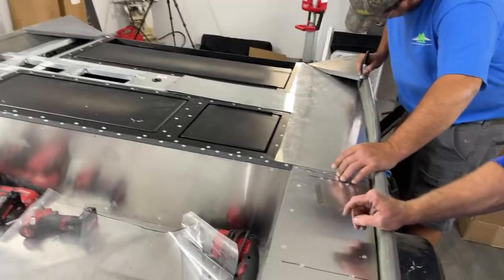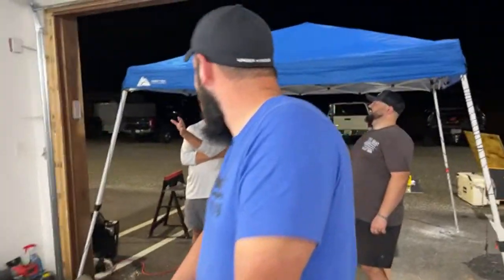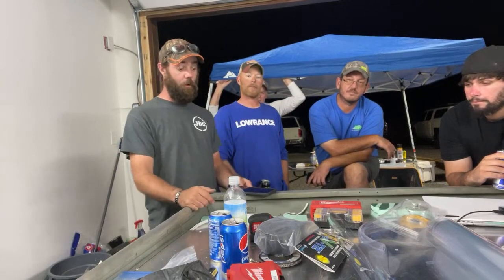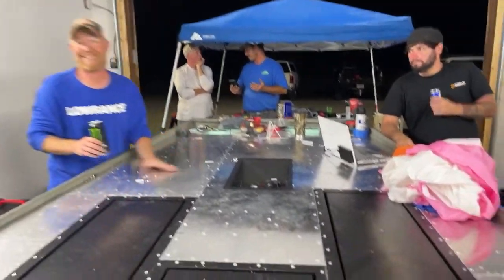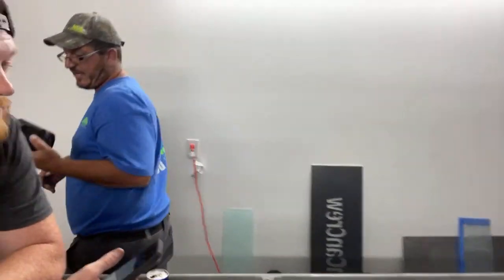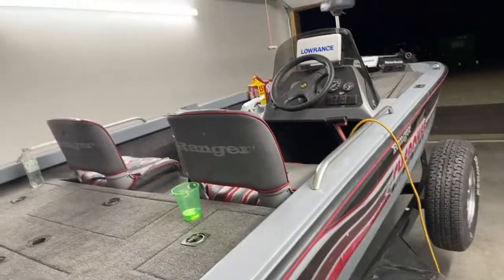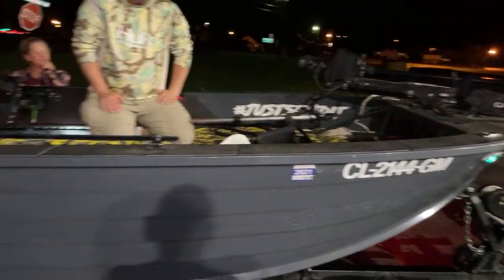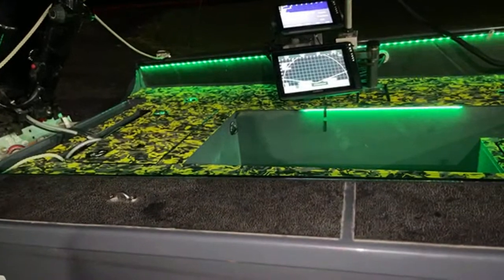TBNation LIVE - Tennessee Jon Boat rebuild pt.5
From YouTube Free Creator Library.
 or Art-List. License #872969
Recommended Channels:
Fireant Fishing
JDS Outdoors